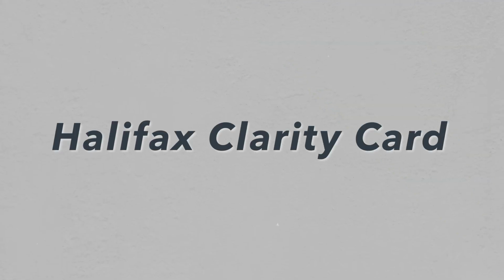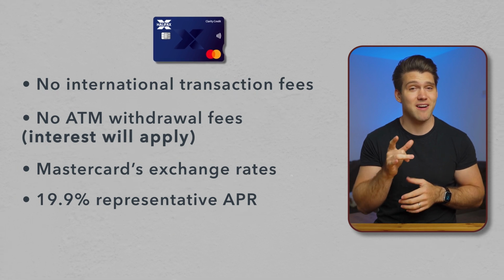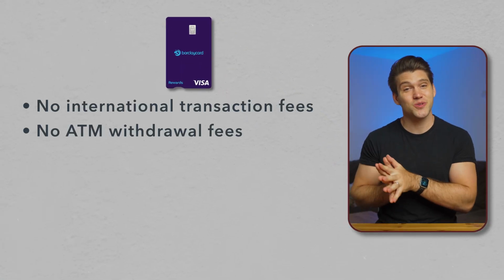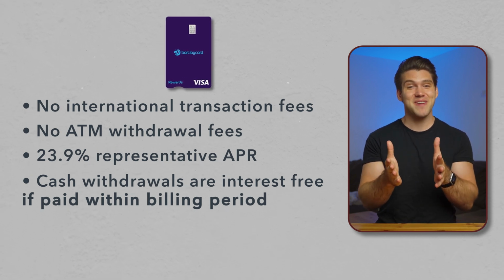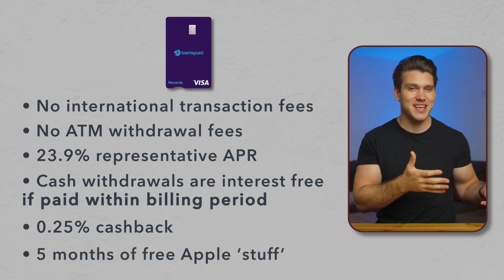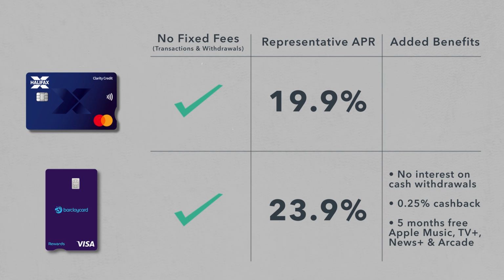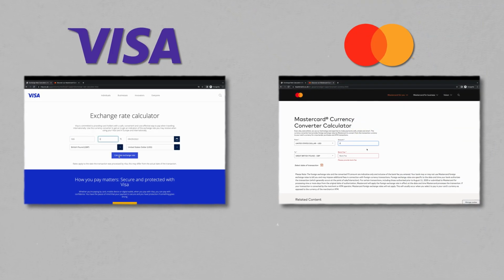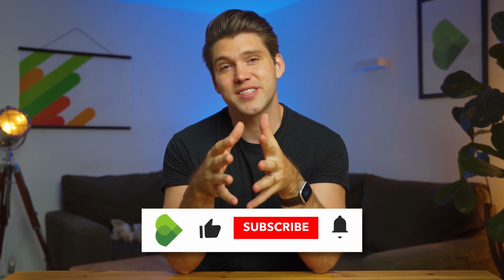The Best Travel Credit Cards 2023 (UK) | Halifax Clarity & Barclaycard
The best travel credit cards in the UK do not charge fixed fees on international transactions and use both fair & competitive exchange rates. In this video, we've shared the best UK travel credit cards right now, as well as what to look for when selecting a good travel credit card.

Chapters:
0:00 Intro
0:20 What makes a good travel credit card?
1:02 What credit card benefits are you looking for?
1:17 Halifax Mastercard Clarity Credit Card
1:53 Barclaycard Rewards Credit Card
2:56 Visa or Mastercard; Who has the better exchange rates?